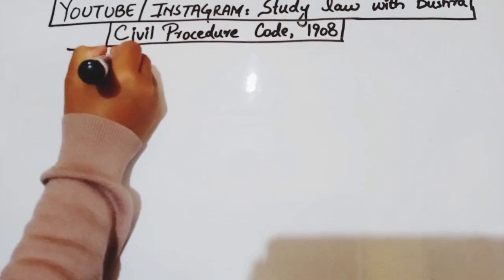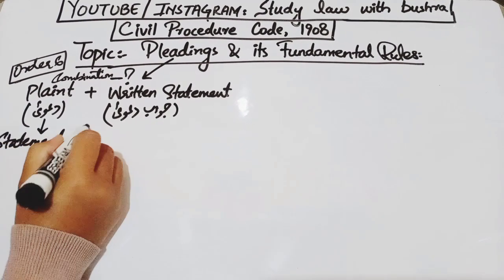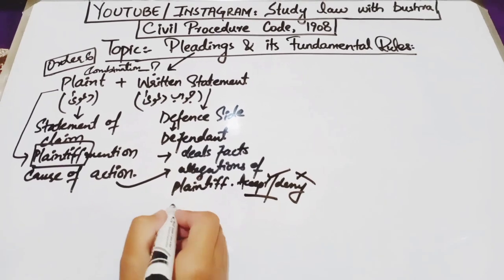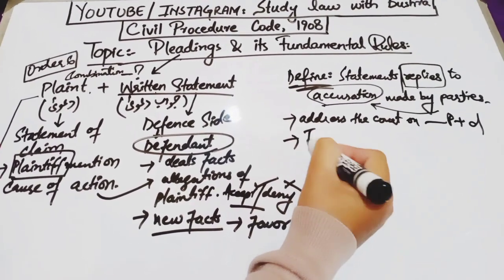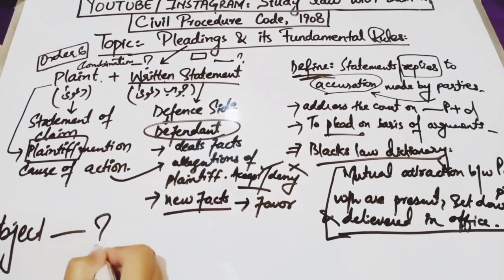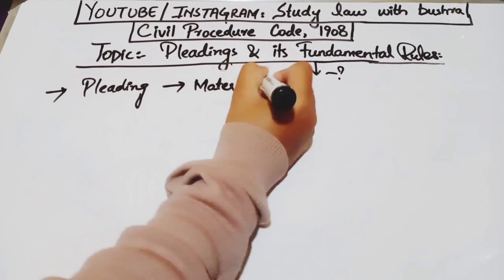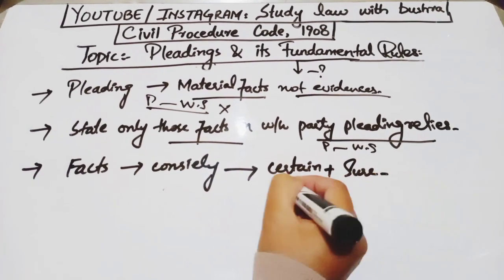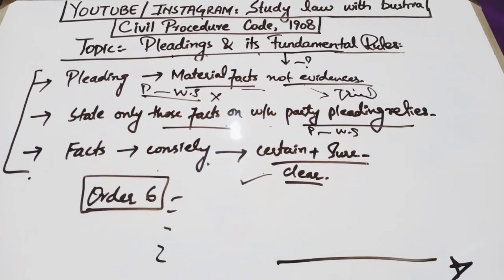What is Pleading and Its Fundamental/General Rules I Civil Procedure Code 1908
SO IN THIS VIDEO, I HAVE DISCUSSED THE TOPIC OF PLEADINGS AND ITS FUNDAMENTALS RULES.

WATCH THIS VIDEO ATTENTIVELY TO KNOW ABOUT THE FUNDAMENTAL RULES OF PLEADING.